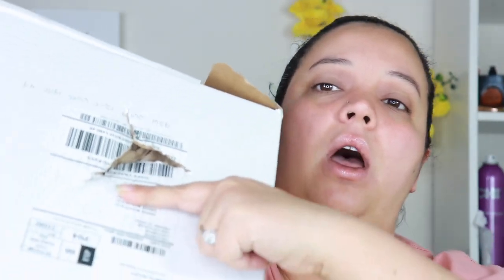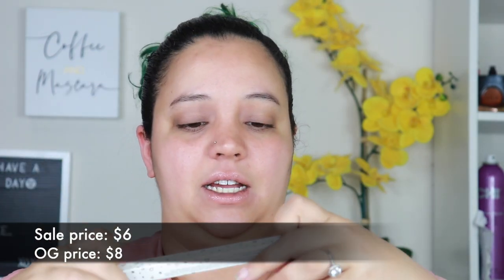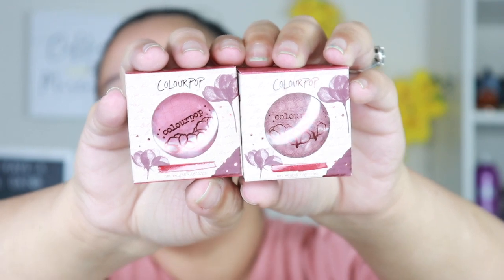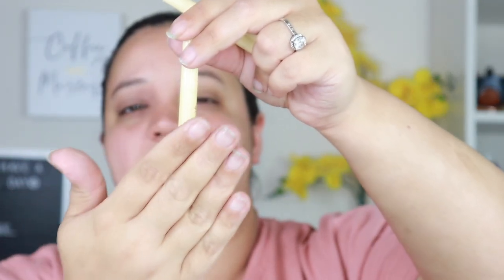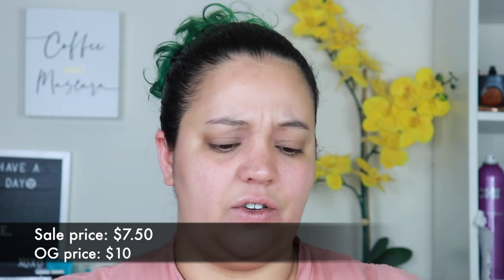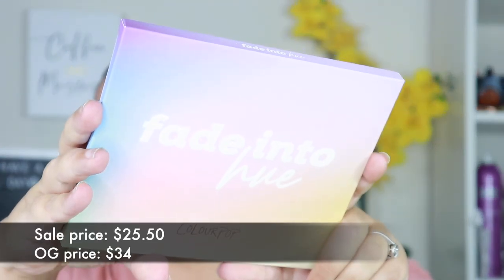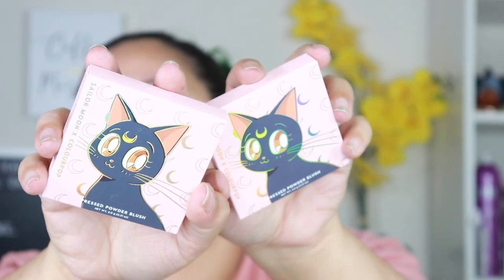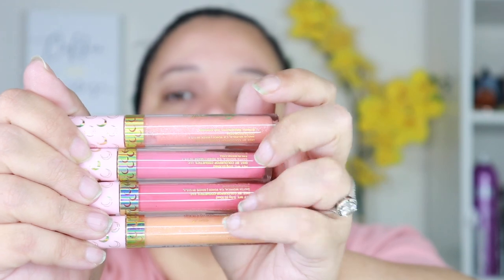HUGE COLOURPOP HAUL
Hii Bees 🐝 today I am sharing with you me HUGE Colourpop haul! I have not bought anything from Colourpop in a longgg time (except the Lizzie McGuire collection) and I was so excited for this!